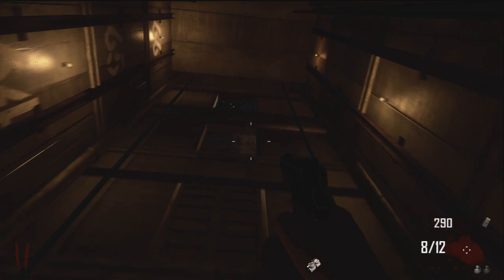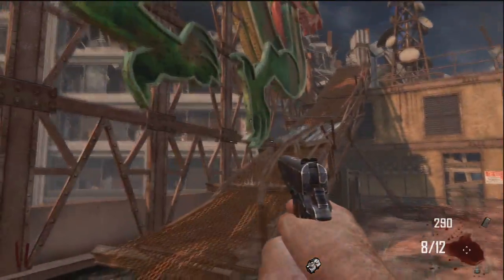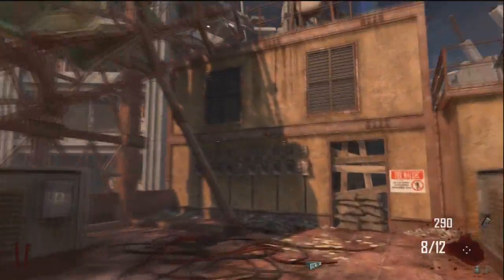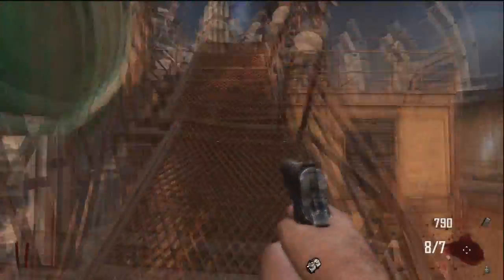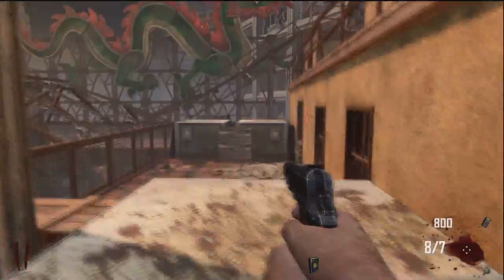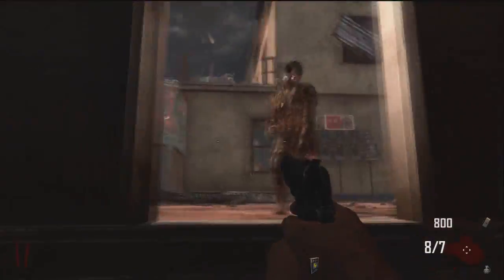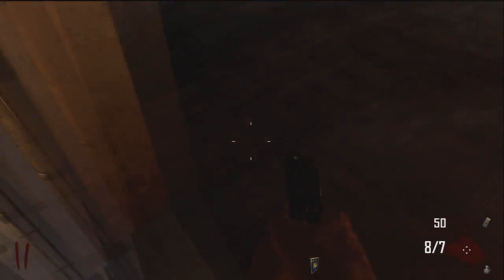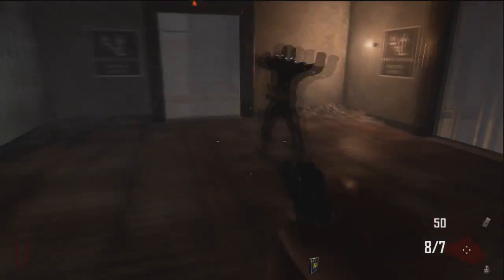Black Ops 2 Zombies: How To Build The NavCard Table On Die Rise! NavCard Accepted!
In this video, I show you how to build the NavCard Table in Die Rise on Call of Duty Black Ops 2 Zombies Revolution DLC.